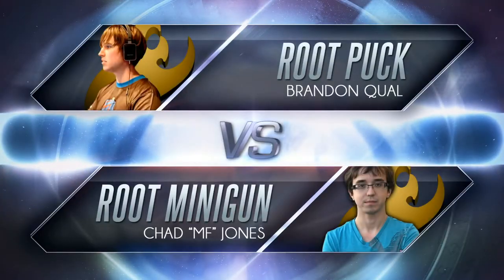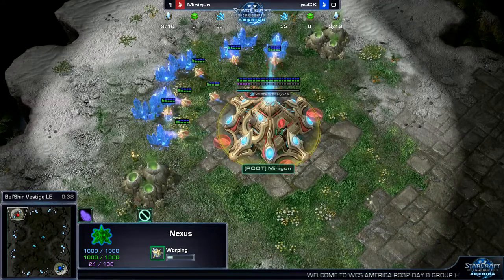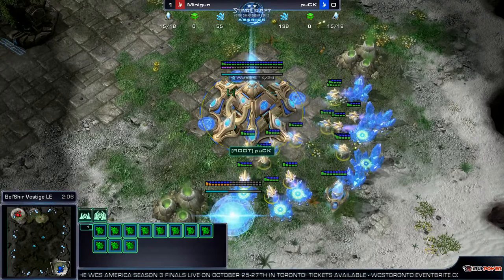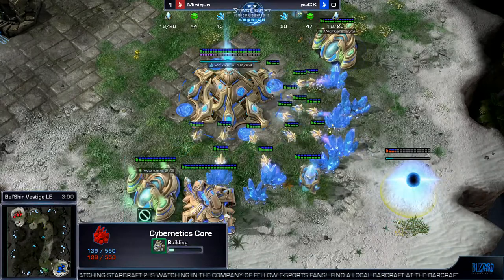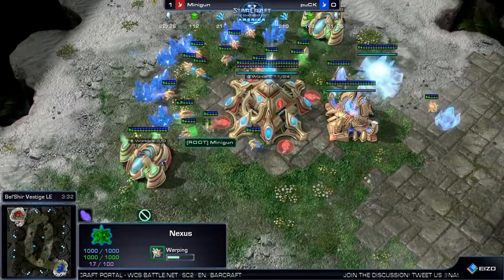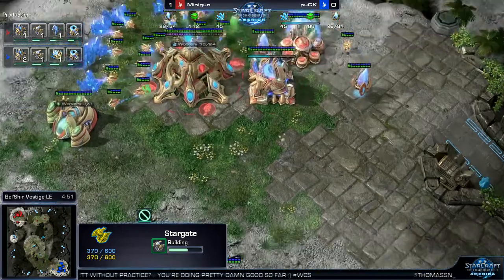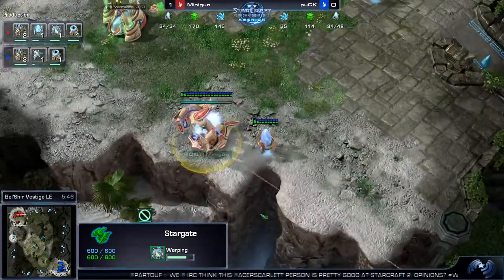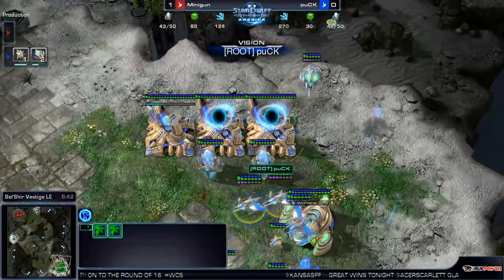WCS America Premier League Round of 32 Group H Puck vs Minigun Game 2